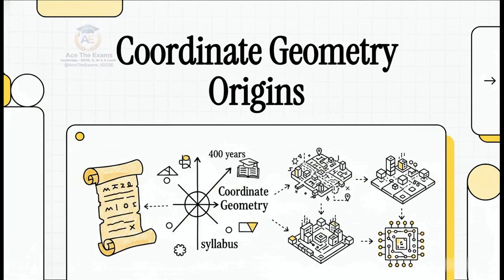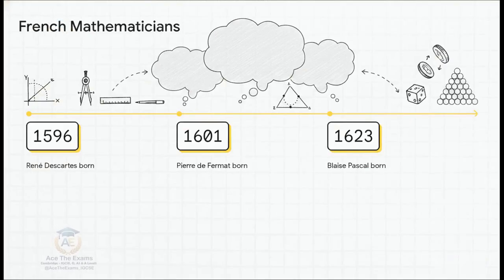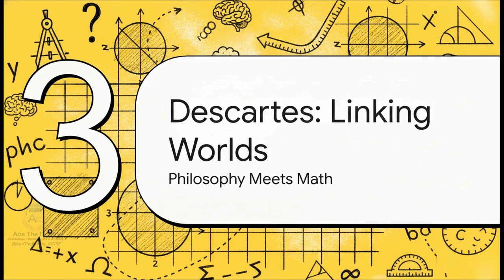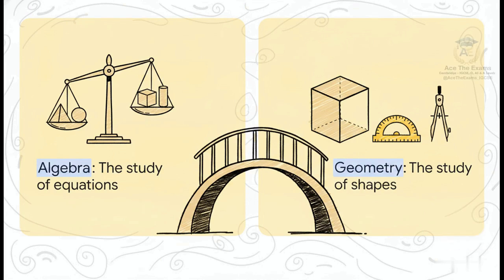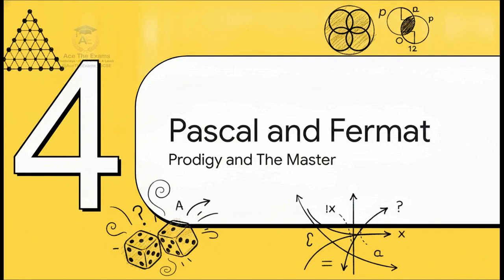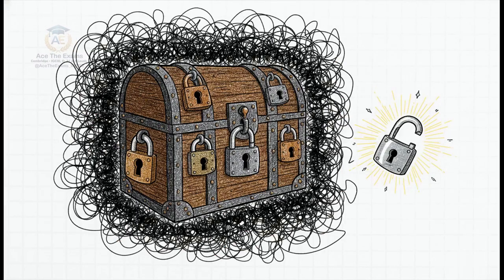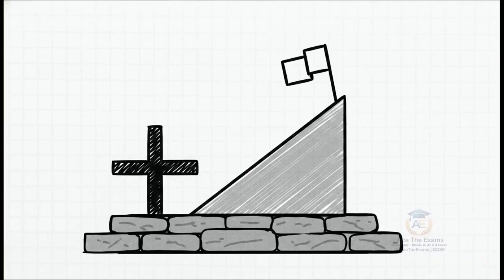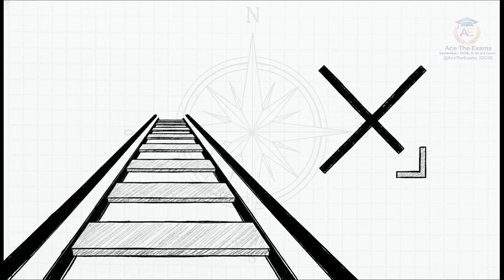A* Exam Guide: Coordinate geometry | Cambridge IGCSE Mathematics 0580 | Ace The Exams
Topic: Coordinate geometry
Subject: Mathematics 0580
Level: IGCSE